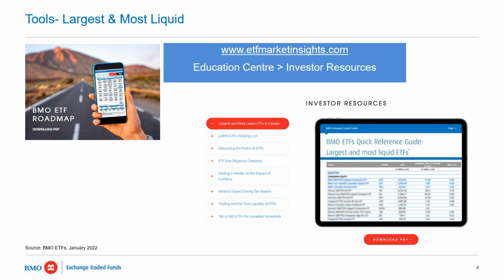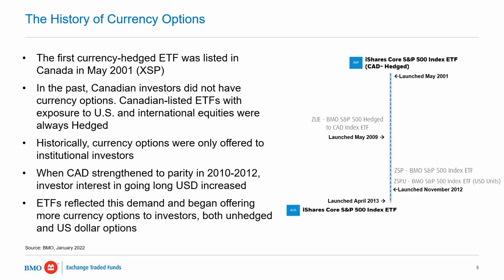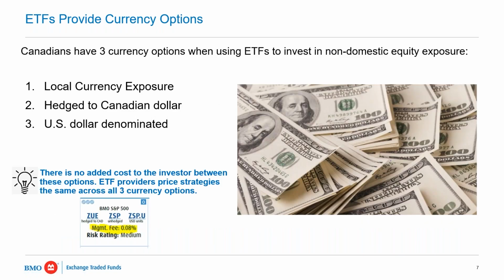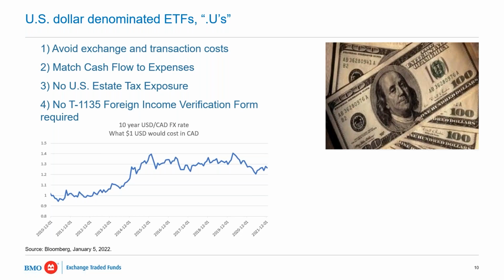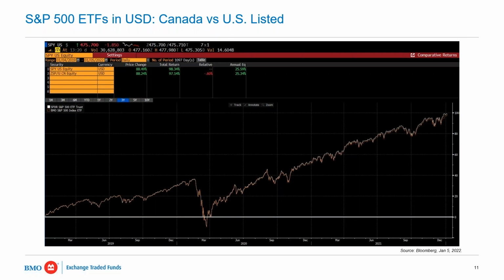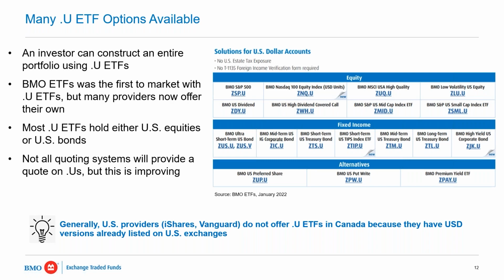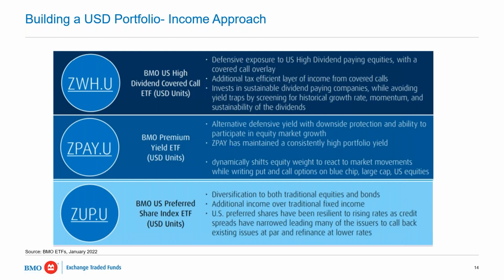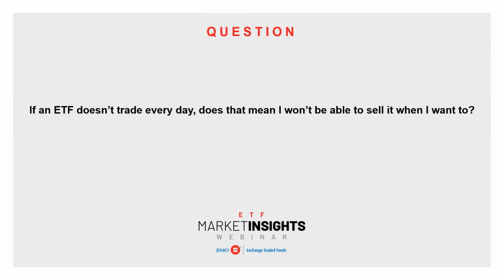USD ETFs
In this episode of The Markets Insights Webinar, our panel discusses USD ETFs.